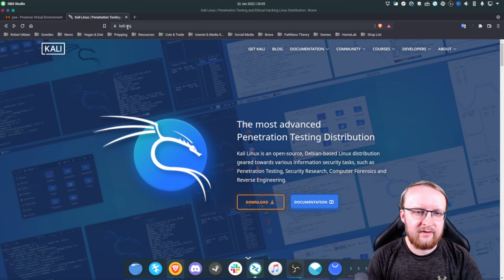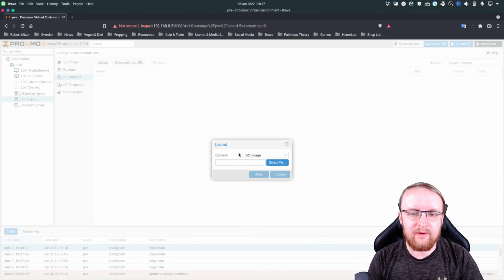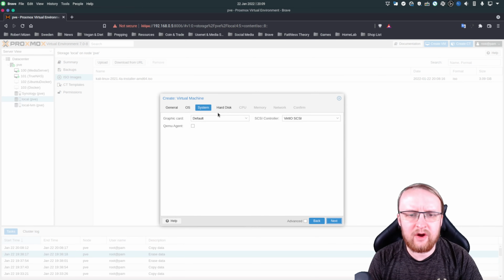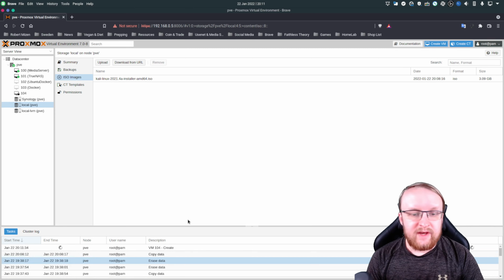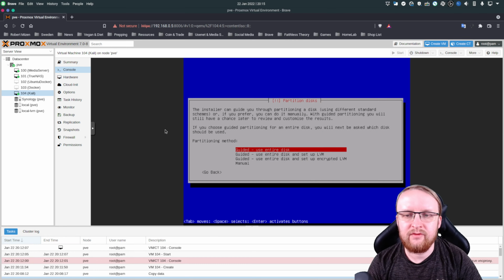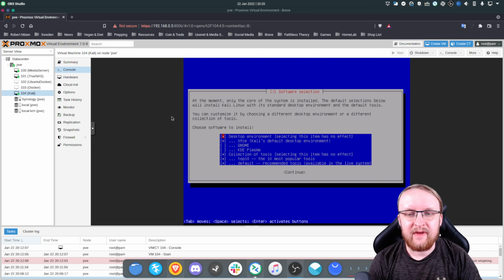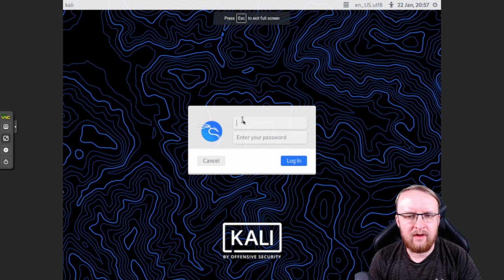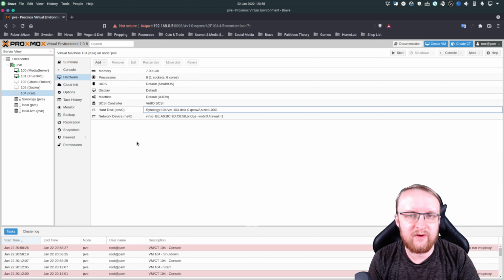How to Install Kali Linux in Proxmox - Getting Started with Kali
In this video i will show you how to download and install Kali Linux in your Proxmox server. This video is part of a basic series of security and Getting Started with Kali Linux.

This video is aimed at new users of Kali and Linux in general, i will post links to Windows Hyper-V and Virtual Box in this description when they come out.

NOTE: Kali Linux is aimed at security and pen testing. You should only use the tools in Kali on your own network and networks you have permission to pen-test/operate on.

Timestamps:
00:00 - 00:13 Intro
00:14 - 00:39 What Is Kali Linux?
00:40 - 01:35 Download The Correct ISO
01:36 - 02:34 Import ISO to Proxmox
02:35 - 04:50 Create a VM and Settings
04:51 - 08:35 Installing Kali
08:36 - 09:46 Booting Kali & Shut Down
09:47 - 10:13 Post Install Tasks
10:14 - 11:08 Conclusion & Outro

I stream every Friday at 9pm CET on YouTube, if you would like to continue the conversation then remember to set a reminder or subscribe to my channel to be notified. I also casually stream games on some evenings.

Recording Equiptment:
Stream/Desktop Mic